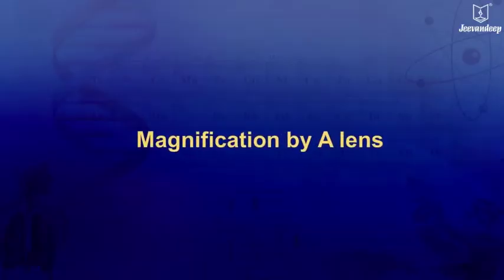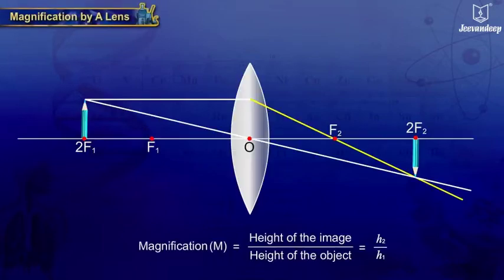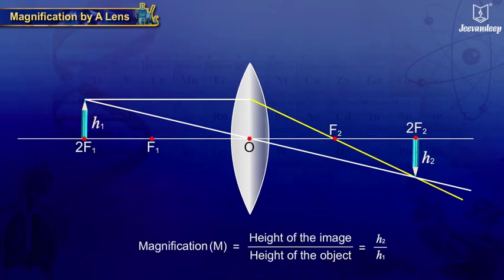Magnification By A Lens | Grade 10 For Science | Periwinkle